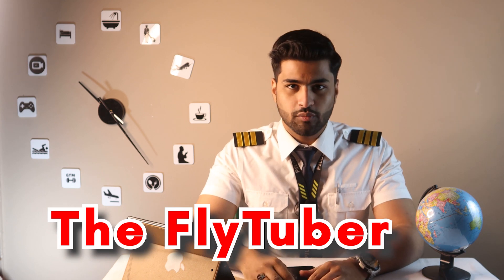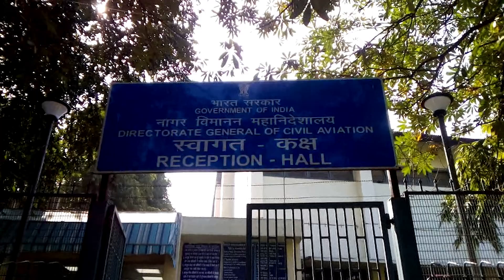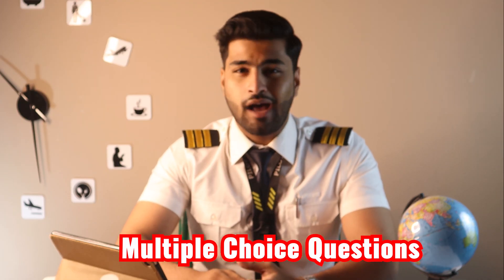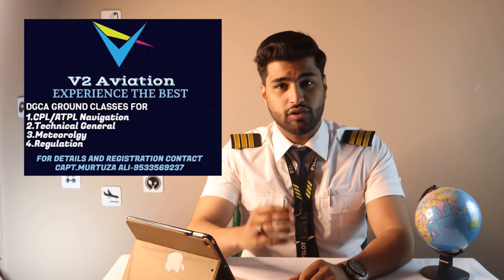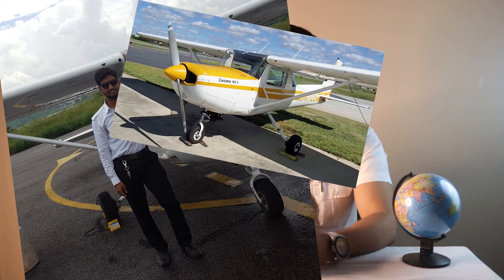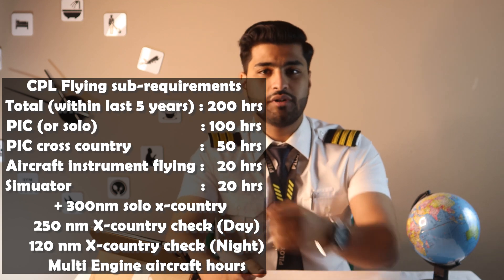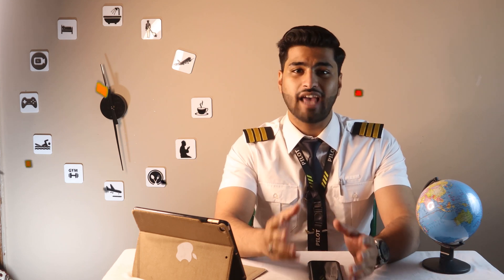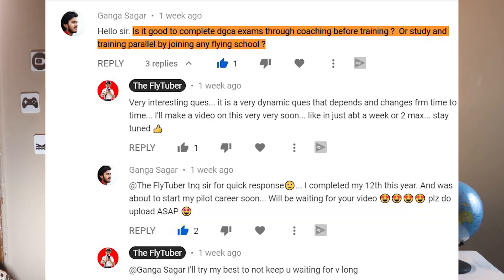How to become a PILOT | Pilot Training in India | Part 2 - How to get CPL license in India !!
Want to become a Pilot in India ? In this video I explain How to become a PILOT in India.

In this 2nd part of the 3 part video series, I give you information about HOW TO BECOME A PILOT IN INDIA, more specifically, I will tell you about the theory and actual Flying part of the training and how can eventually get a Commercial Pilot's License.

V2 aviation academy details:
A superb institute for clearing aviation ground subjects...
For further details and registration, contact Captain Murtuza Ali @ Ph : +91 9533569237

I cleared the papers in my first attempt.. But this is what worked for me, there are many other good classes out there.. just do a good research before enrolling in one.

Jump to the following timecodes to learn about the particular step :
0:00 - Intro
1:22 - Flying Theory
2:20 - The Exams
3:07 - Personal suggestion
3:53 - The Actual flying training
6:46 - Congratulations!!! you now have a CPL
7:03 - Flying first or exams first ?
8:24 - The best sequence

Happy Landings !